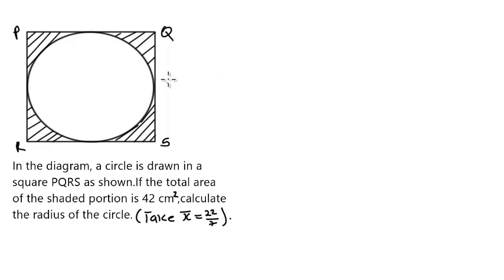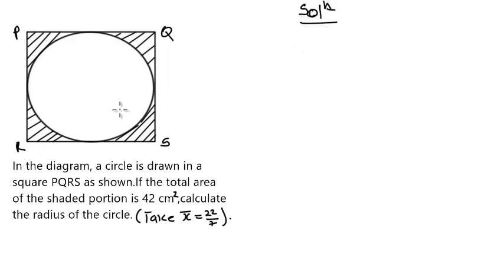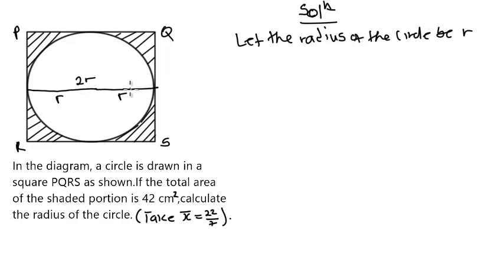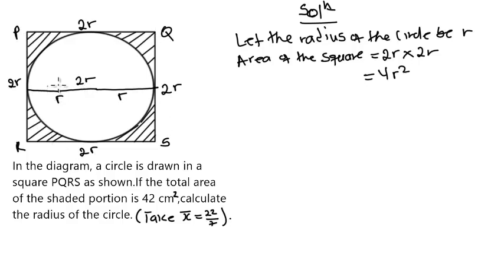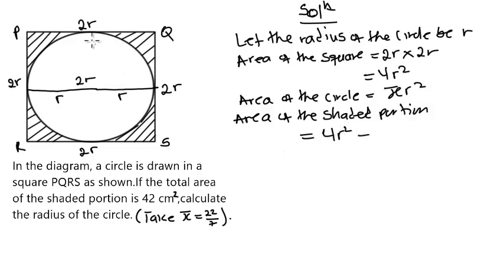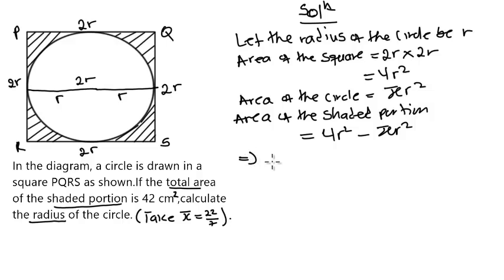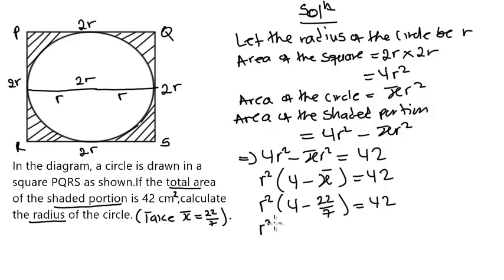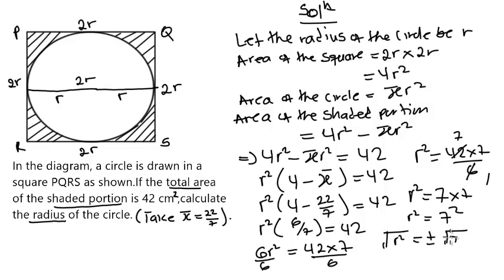Solving the radius of a circle WASSCE 2025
this video is a full tutorial on angles
definition of angles
angles at a point and more